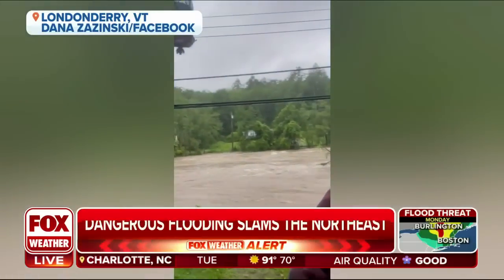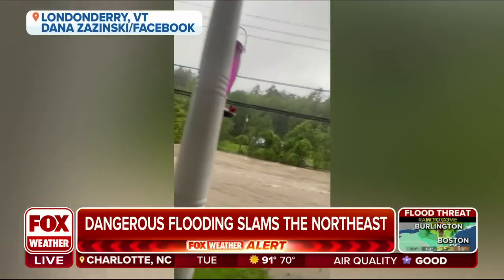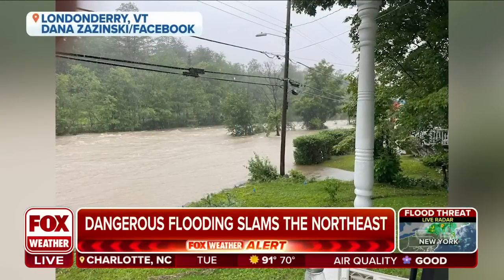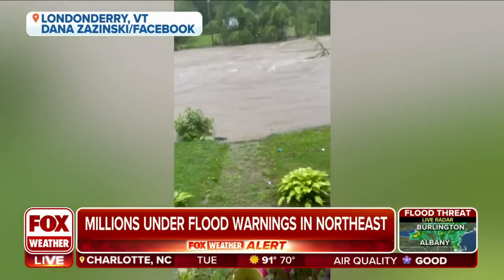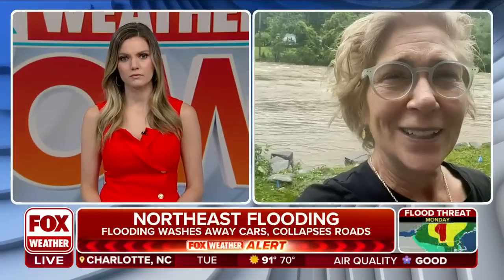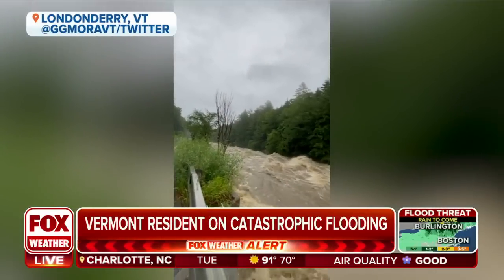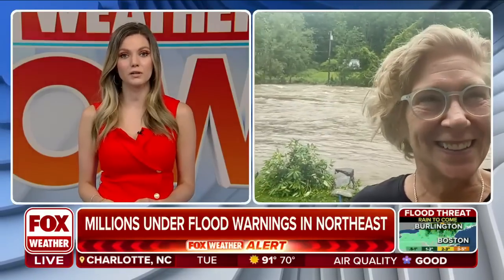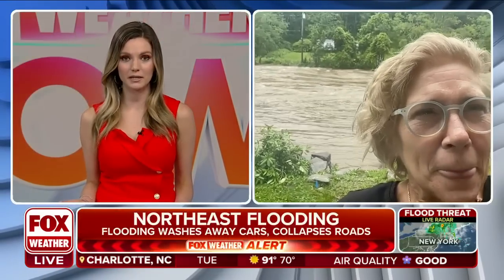Raging River Rises Up To Vermont Resident's Home As Destructive Flooding Continues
Londonderry, Vermont, resident Dana Zazinski, joined FOX Weather to discuss her experience as catastrophic flooding is hitting her neighborhood.